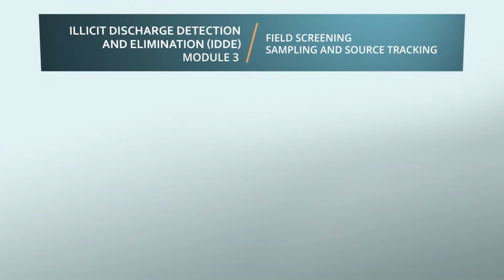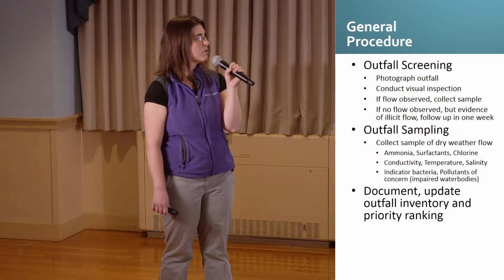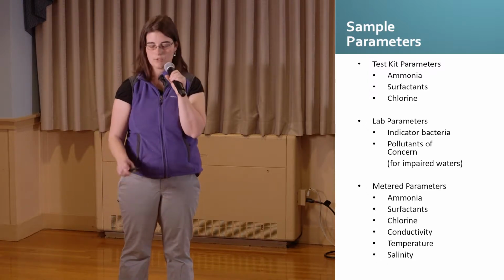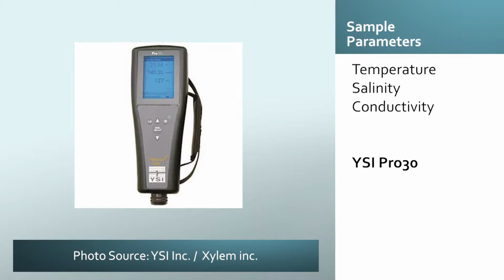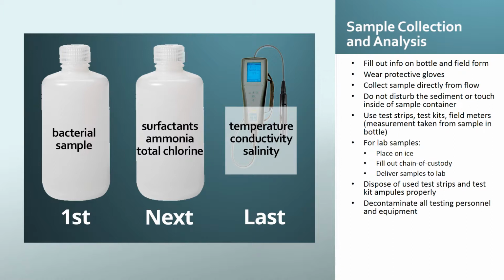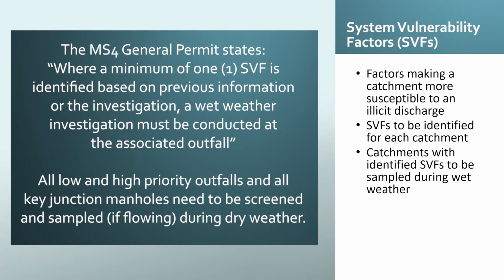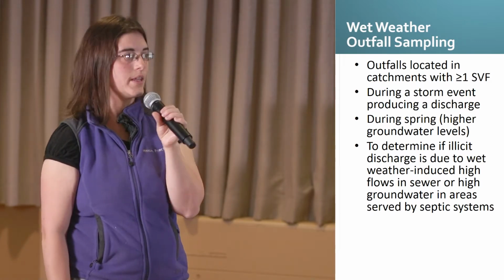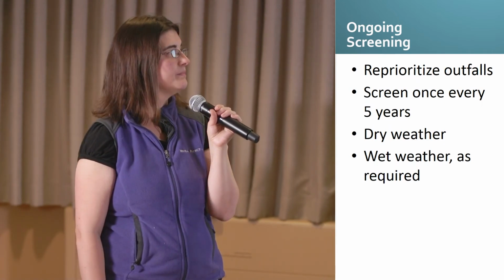Illicit Discharge Detection & Elimination (IDDE) (Module 3): MS4 Permit Compliance Workshop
Learn about IDDE program requirements, how to detect and recognize illicit discharges and sanitary sewer overflows, and use of procedures and equipment. The training will cover:
• IDDE program overview and key components
• Field screening of outfalls for dry weather flow
• Sampling and source tracking dry weather flows
• System vulnerability factors
• Sampling wet weather flows (where there is a minimum of 1 system vulnerability factor)
• Data collection and recording